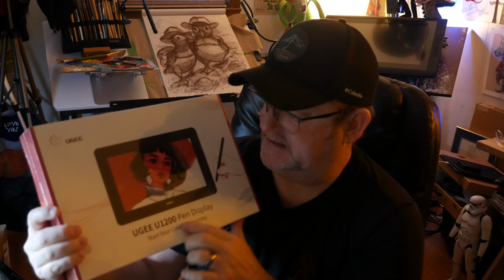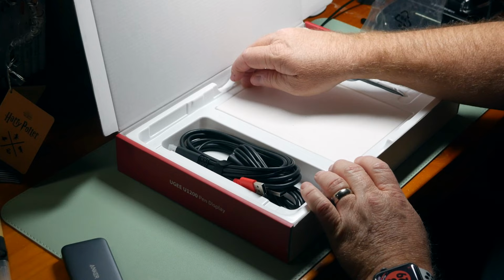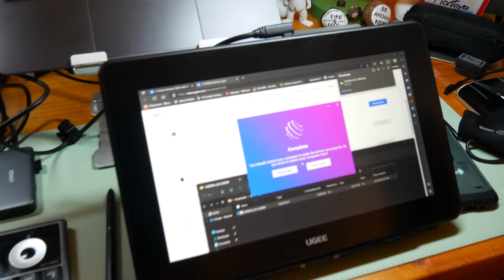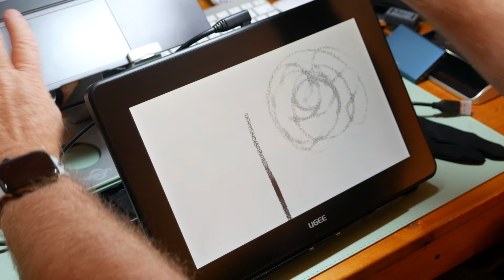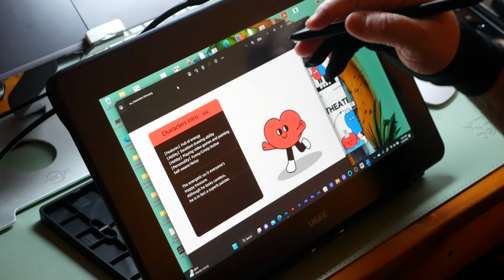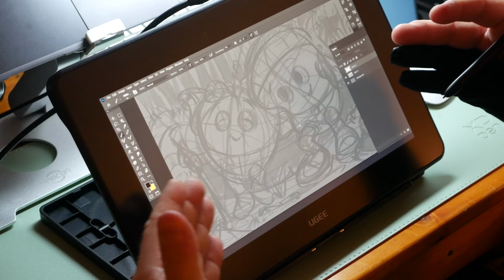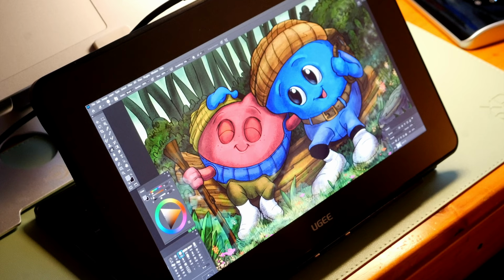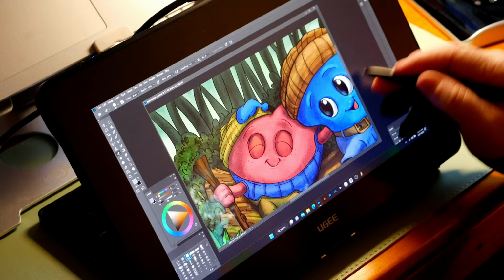Ugee U1200 pen display review by an illustrator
Ugee U1200 pen display review by an illustrator. Come and spend some time with me as I review this budget minded display tablet that really has a high value vs return ratio!